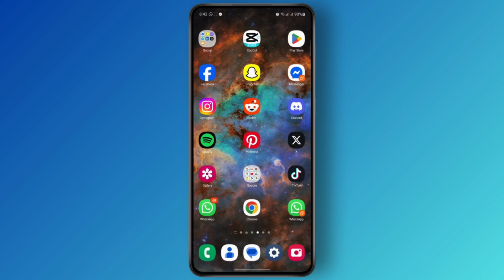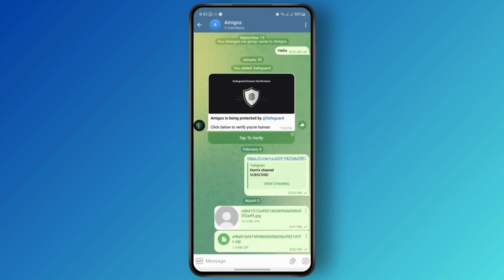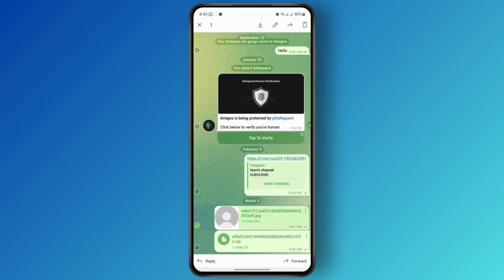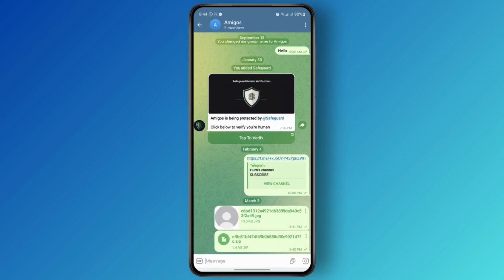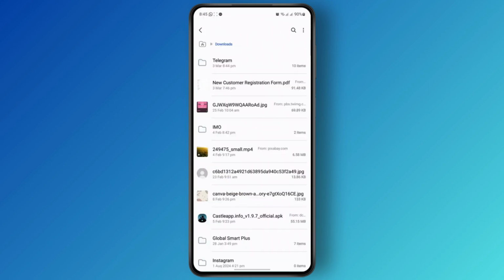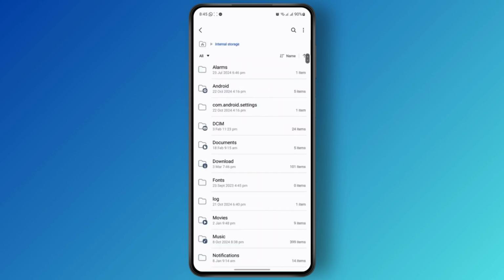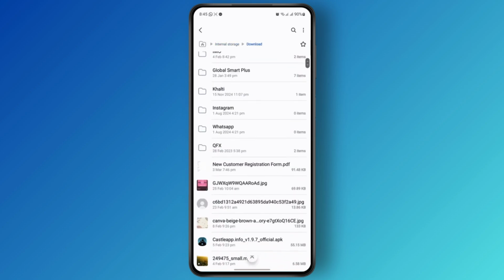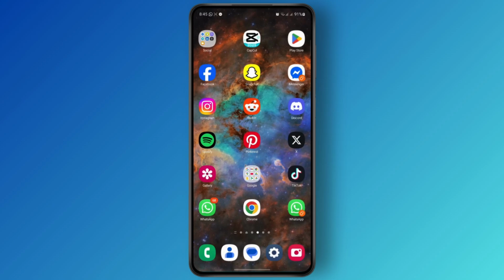How to See Downloaded Files in Telegram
Learn how to easily see and access downloaded files in Telegram on your Android device in this step-by-step tutorial. Whether you're trying to find a specific file or just navigate your Telegram downloads, we've got you covered!

In this video, you'll discover how to see your downloaded files in Telegram, as well as where to find them on your Android device. You'll also get tips on locating media and documents within Telegram quickly and easily.

0:20 Step 1: Opening Telegram and Navigating to Files
0:45 Step 2: Locating Downloaded Files on Android
1:05 Step 3: Accessing and Organizing Your Files